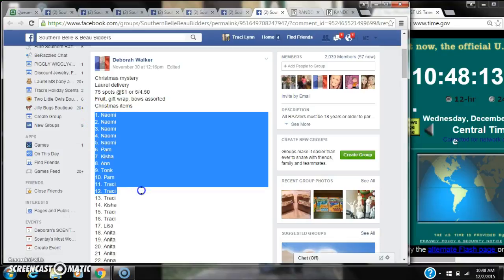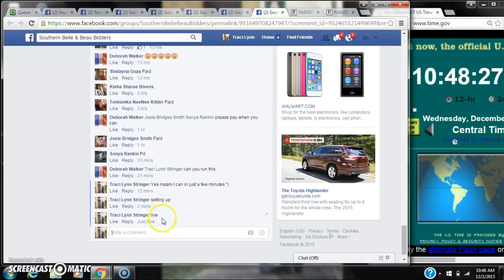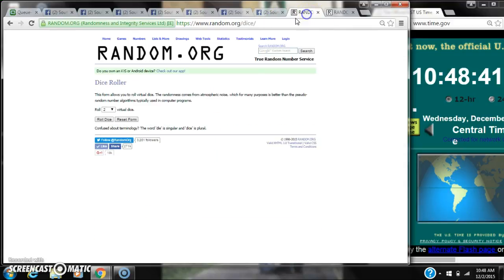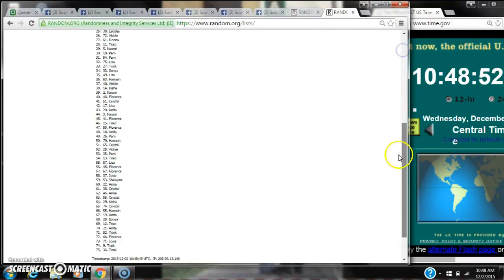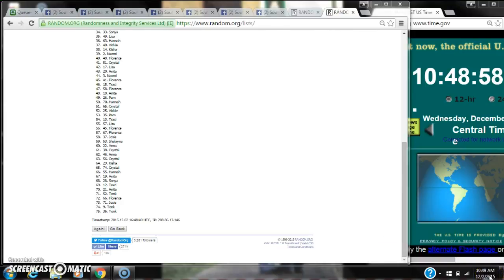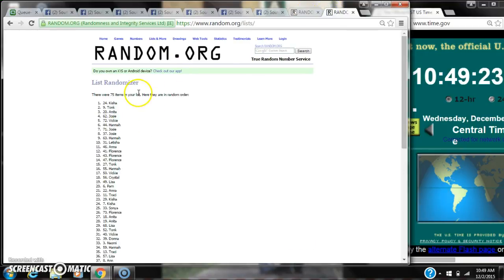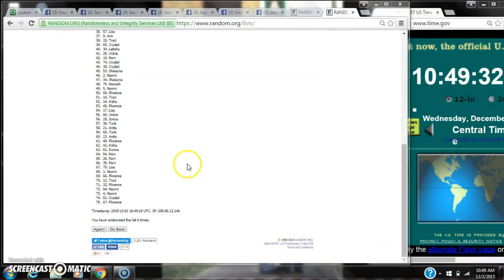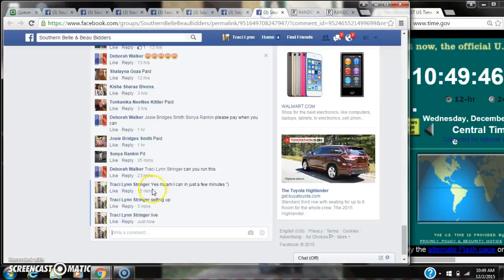Mystery Christmas Razz